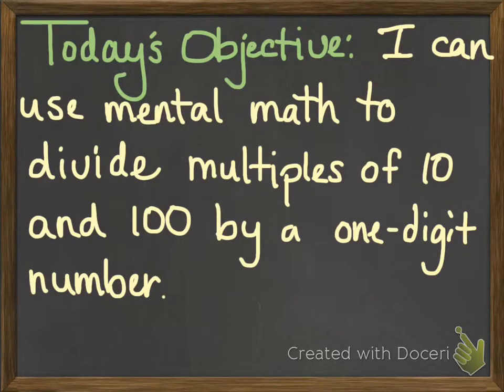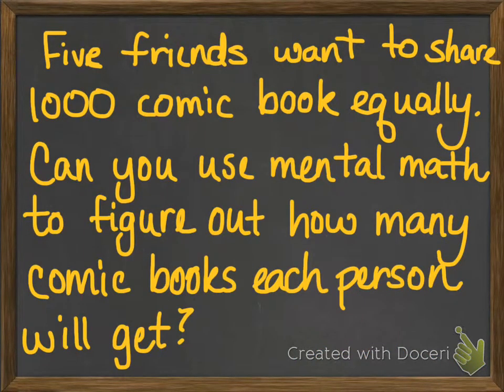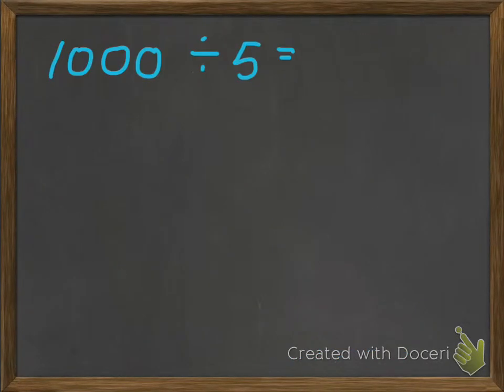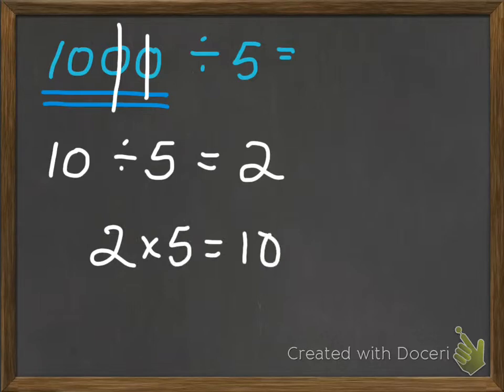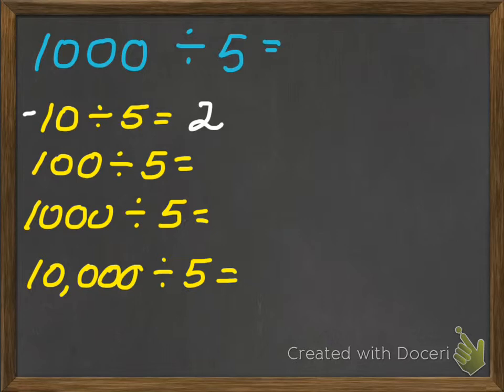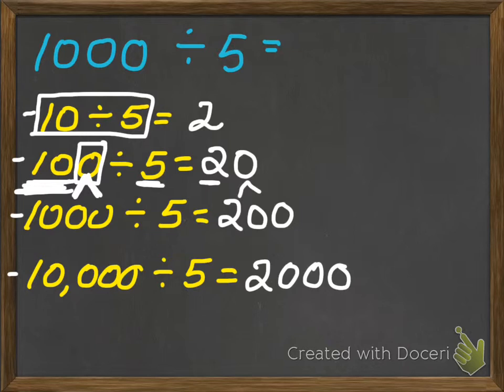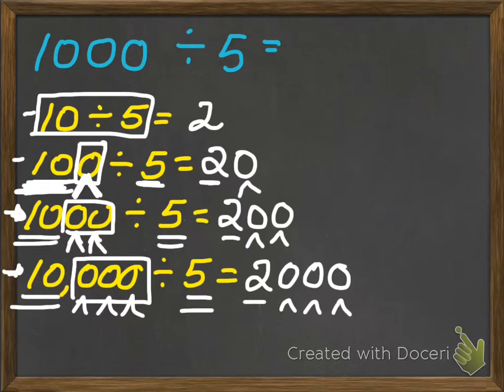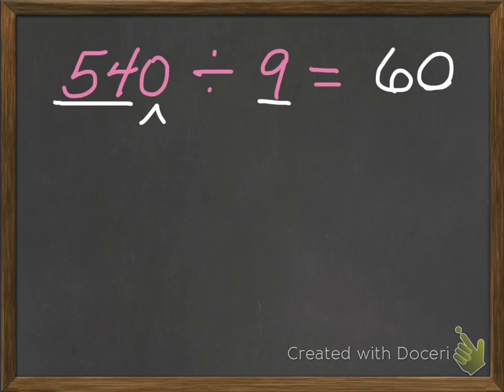Flipped Math 4-1